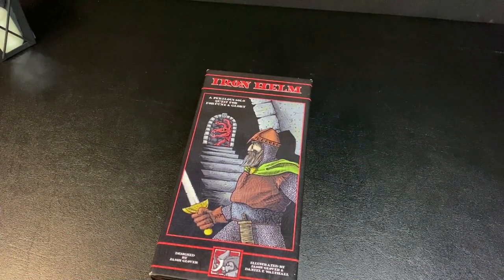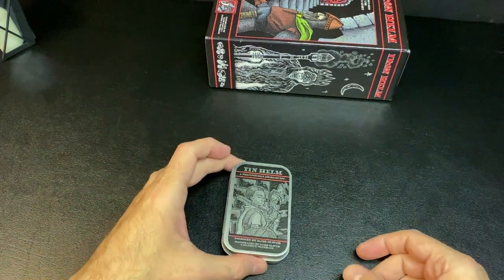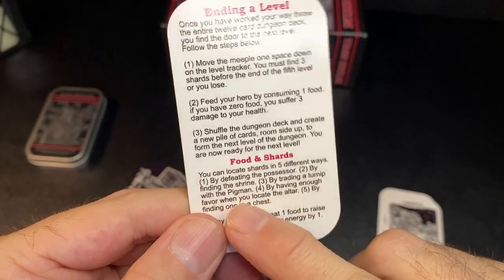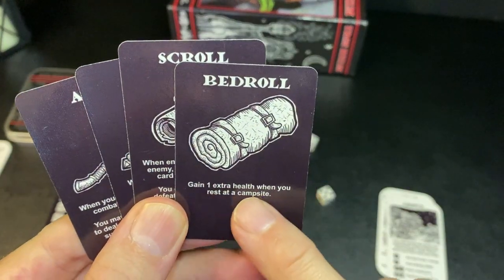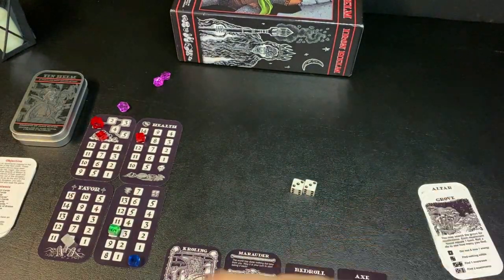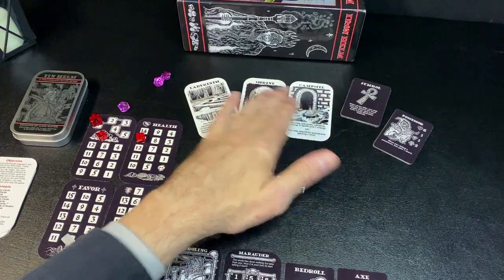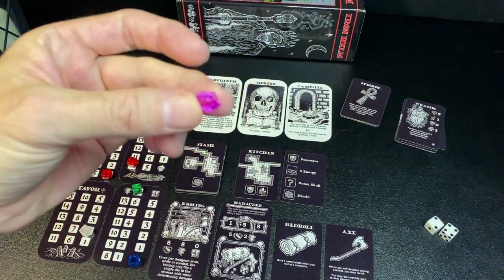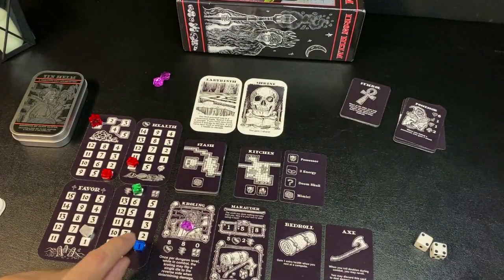A Look at Tin Helm - Iron Helm's Micro-Sibling (New upload!)